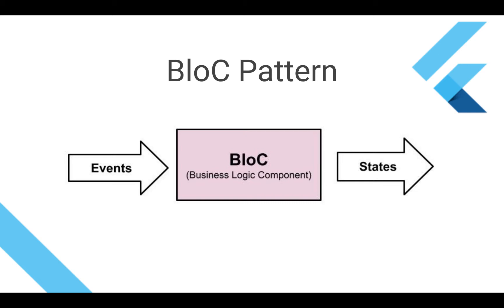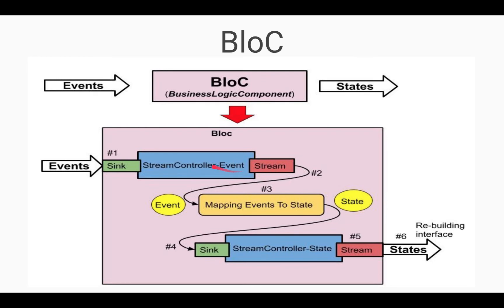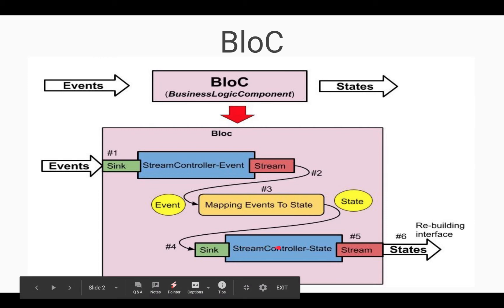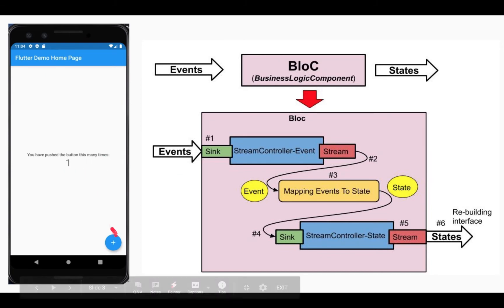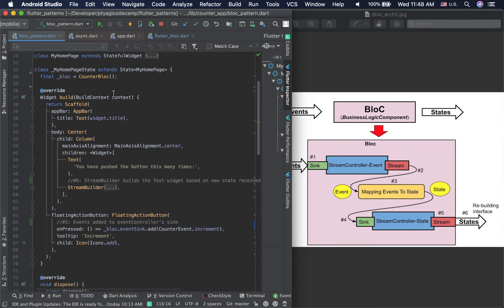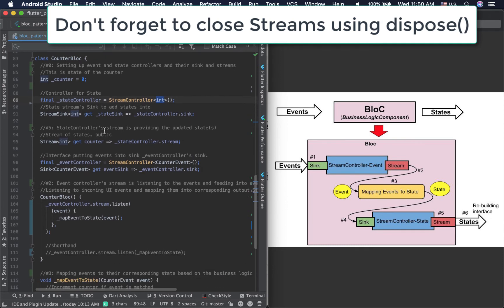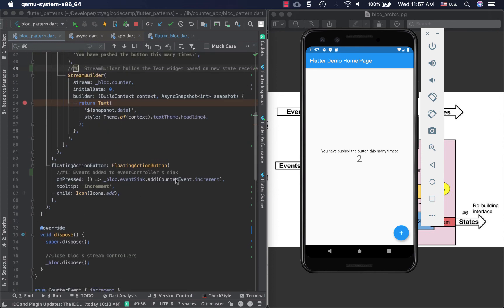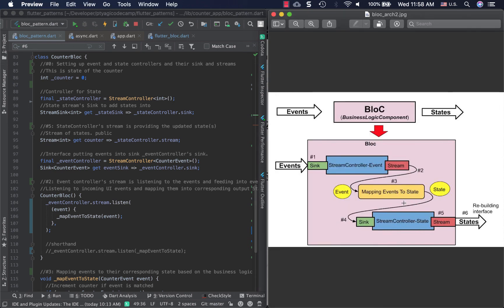Understanding BloC Pattern in Flutter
Understand BloC Pattern for managing states in Flutter applications.